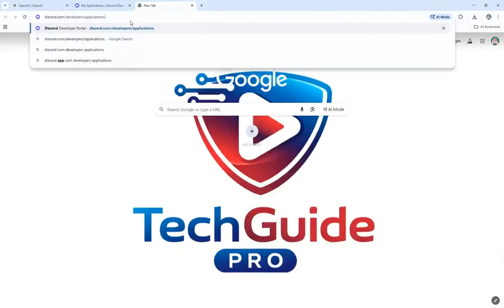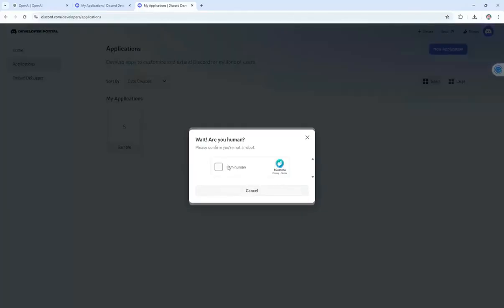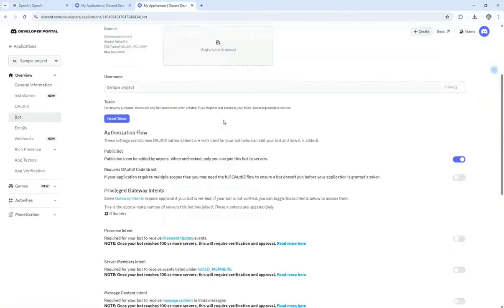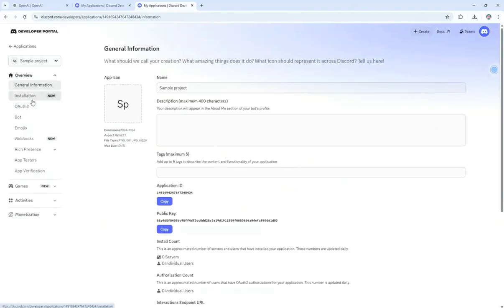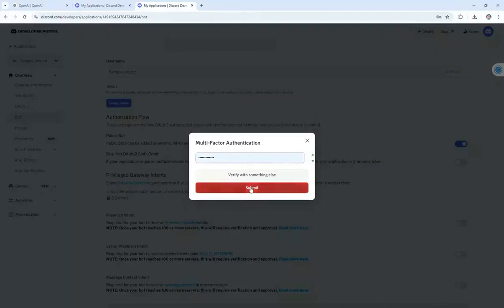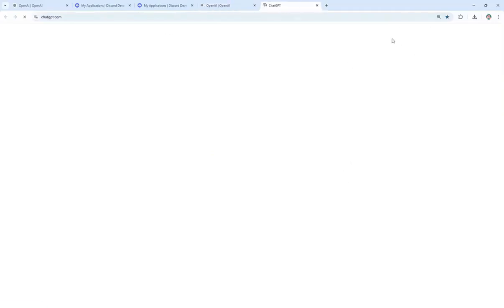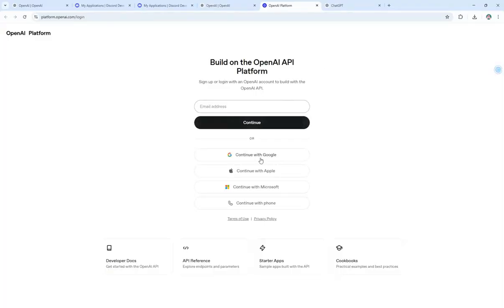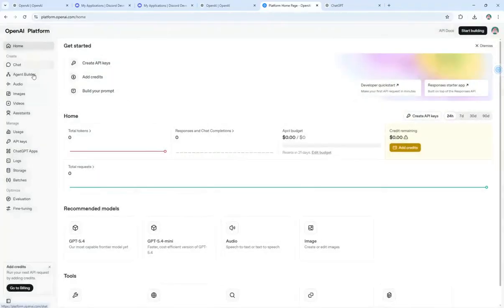How to Create a ChatGPT Discord Bot - Step by Step 2026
Learn how to create a ChatGPT Discord bot.

This comprehensive tutorial will guide you through the process of building a powerful ChatGPT bot for your Discord server. You'll learn how to set up your bot, integrate the OpenAI API, and customize its responses to engage your community effectively. Whether you're a beginner or an experienced developer, this video covers everything you need to know to successfully create and deploy your own ChatGPT Discord bot.